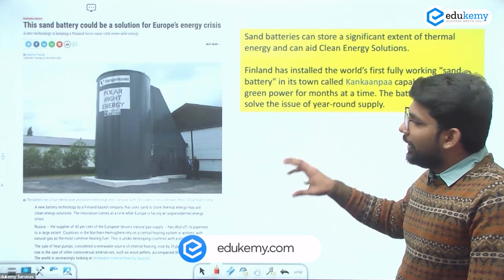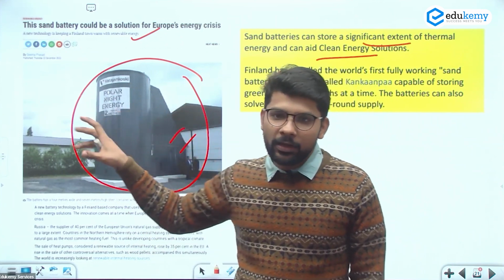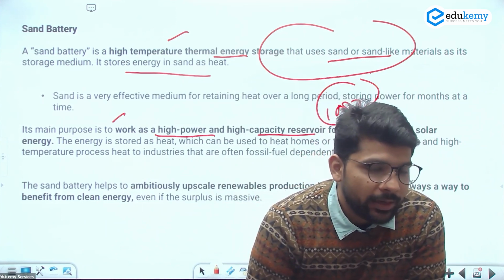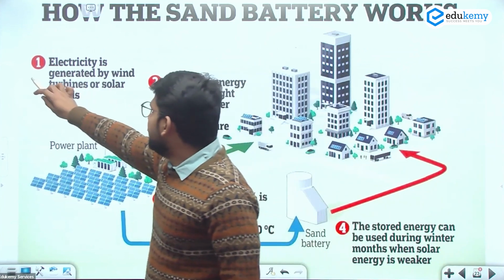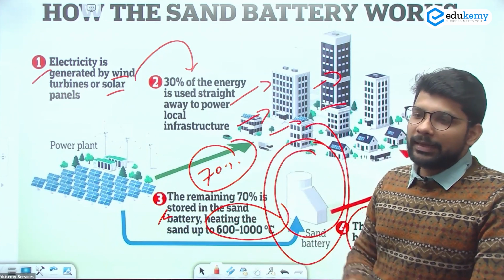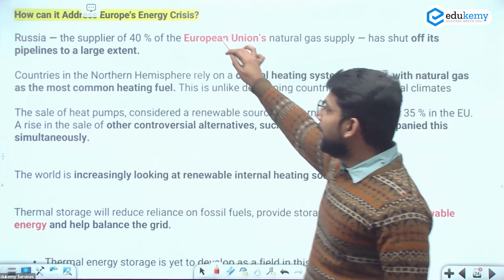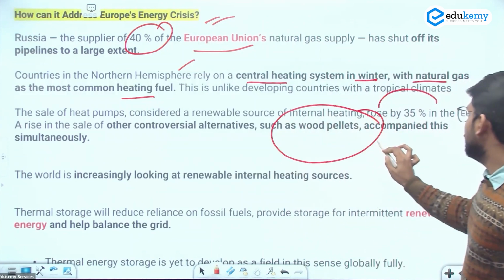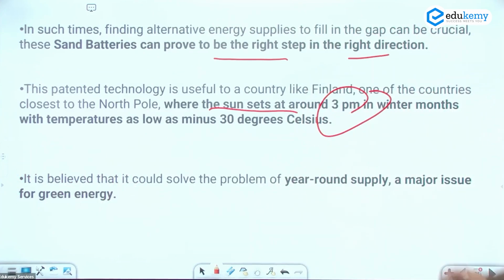Sand Battery | Solution for Europe’s Energy Crisis | Current Affairs | UPSC CSE/IAS | Edukemy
In the video, Devender Saini (Faculty, Edukemy) outlines the Sand Battery - Solution for Europe’s Energy Crisis in our Current Affairs Session in detail.

- 51 UPSC qualifiers in Final Merit List (UPSC CSE 2020) & 71 Selections in UPSC CSE 2021.
- 7 Edukemy students in the top 100 (UPSC 2020) and 6 students in the top 100 (UPSC 2021)
- 50% questions hit rate in mains.
- 80+ years of cumulative teaching experience.
- India's Best-in-class Faculty.

For Daily Updates and Study Material:
2. Be Exam Ready by Practicing Daily MCQs
3. Daily Newsletter - Get all your Current Affairs Covered
4. Mains Answer Writing Practice